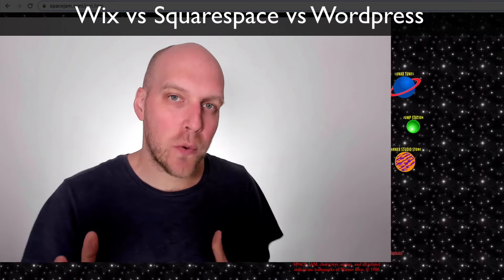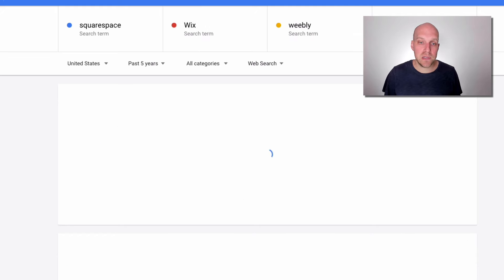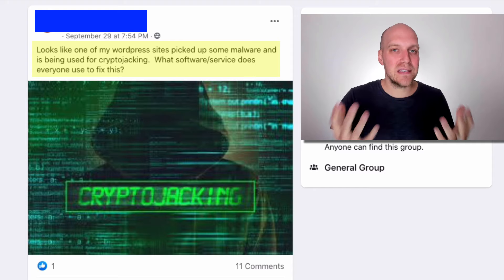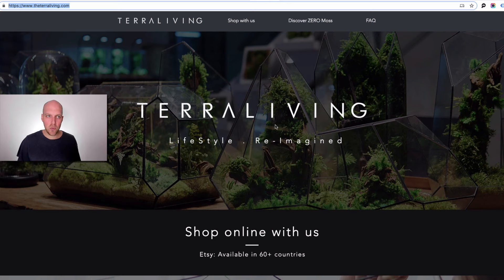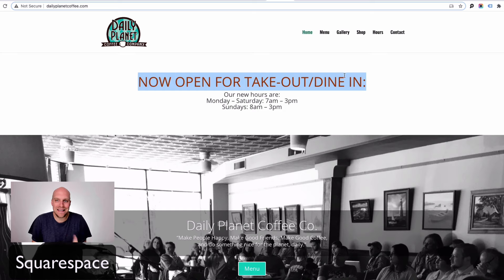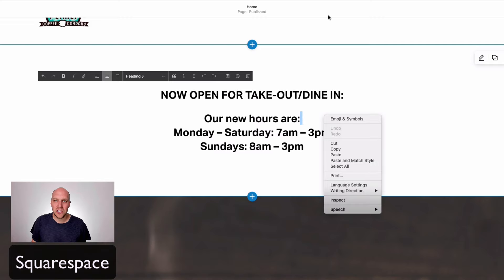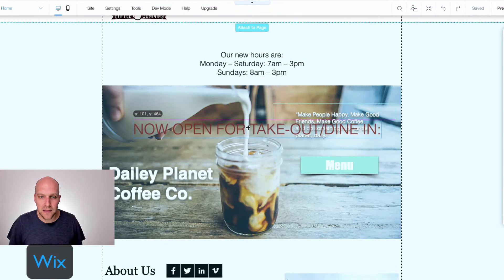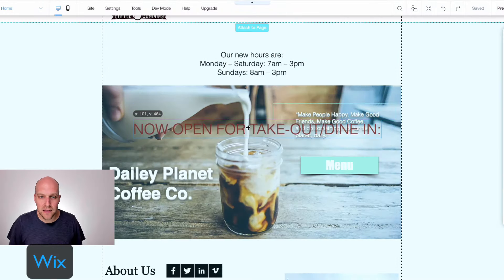Wix vs Squarespace vs Wordpress (which is right for you?)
★★★ A full tutorial on the pros and cons of Wix vs Squarespace vs Wordpress and how these website builders differ.

Synopsis: If you want the easiest method go with Squarespace, if you want to be able to customize your site go with Wix. If you're willing to invest your time and resources Wordpress is an option but will come with many more headaches down the line if you don't stay on top of it.

0:00 Building a website in 1996 vs. Today
1:05 Trends for Wix vs Squarespace vs Wordpress
2:15 Closed vs Open Source (important!)
3:25 Wordpress Security Issues
5:33 How to see what a site is built with (Built With)
6:24 Wix vs Squarespace (live case study)
12:17 Pricing of Wix and Squarespace
13:13 How to drive traffic via Google My Business